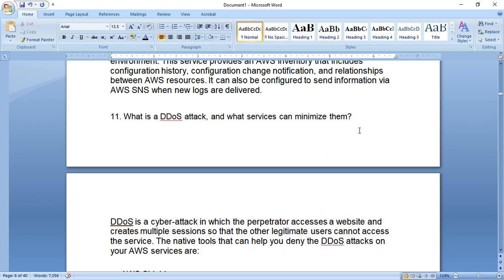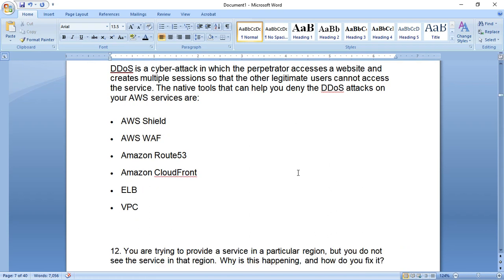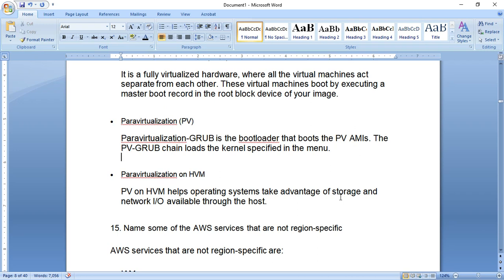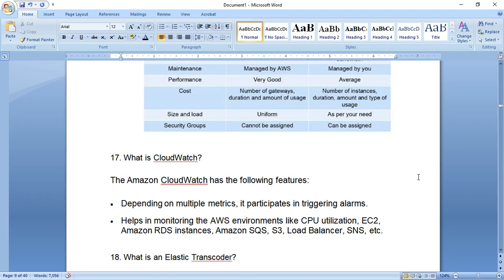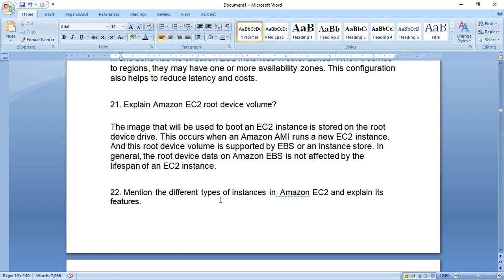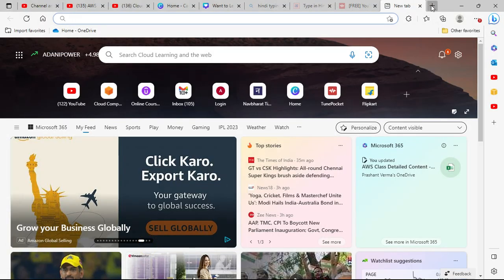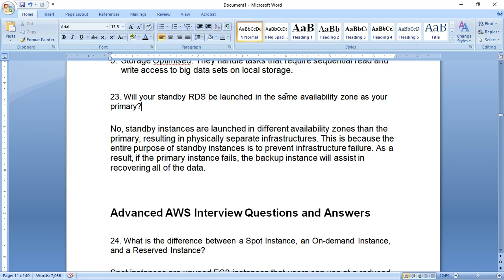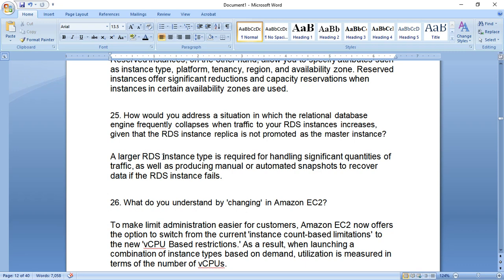Aws Interview Questions Part 2